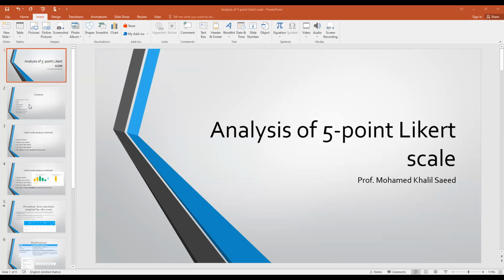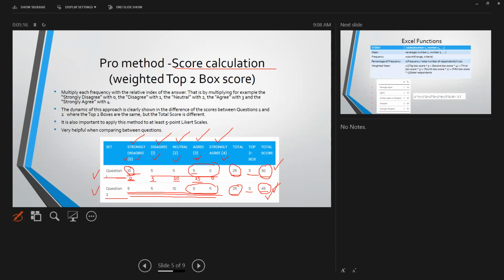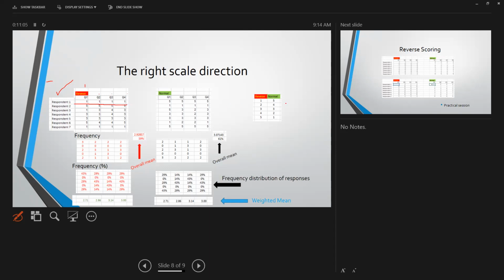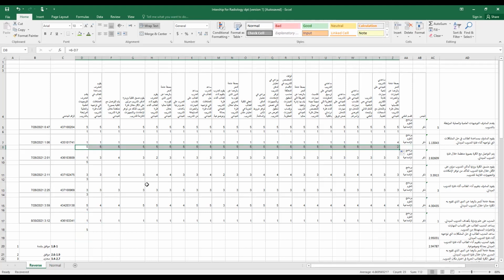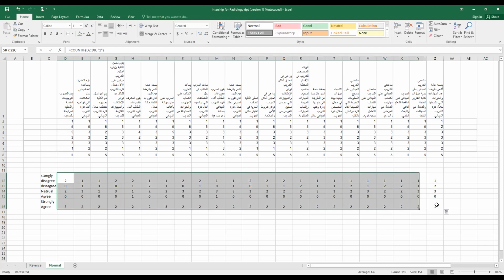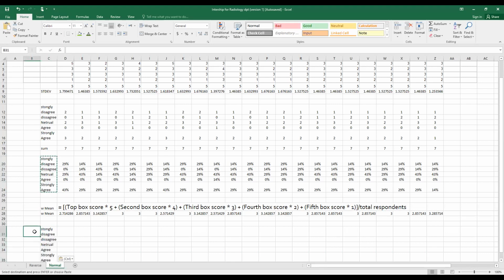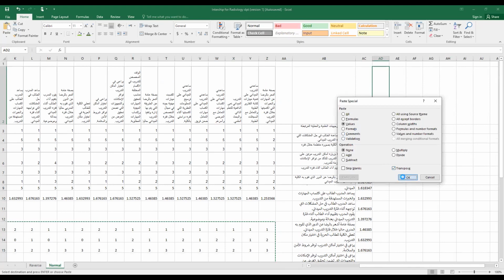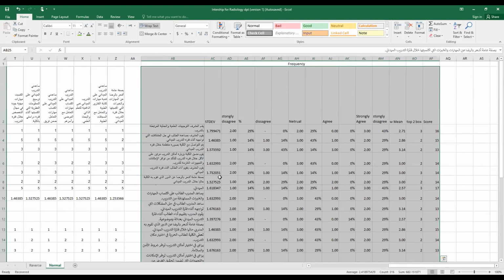Analysis of 5-point Likert scale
Likert scale analysis methods
STDEV
Mean
Weighted Mean
Overall mean
Frequency
Percentage of frequency
Reverse and normal scale